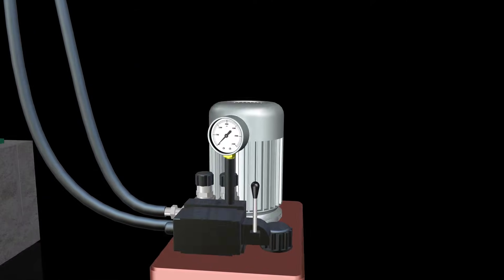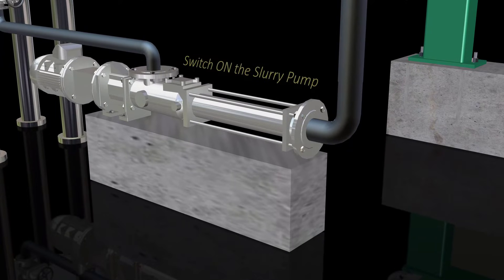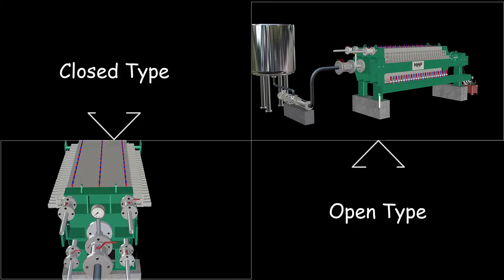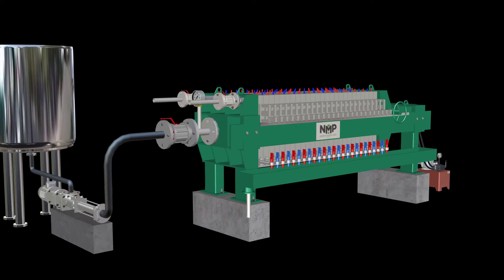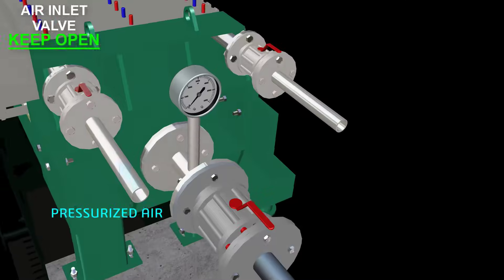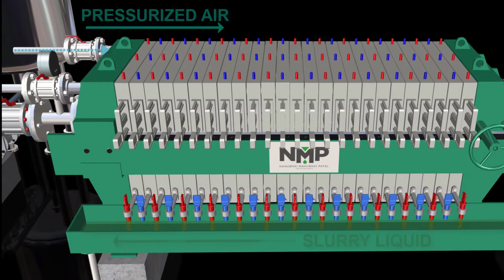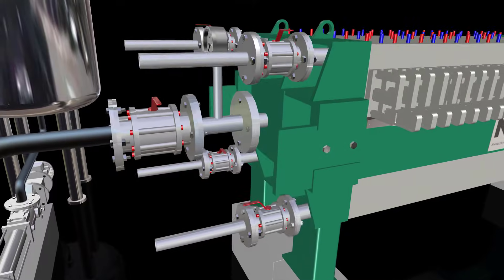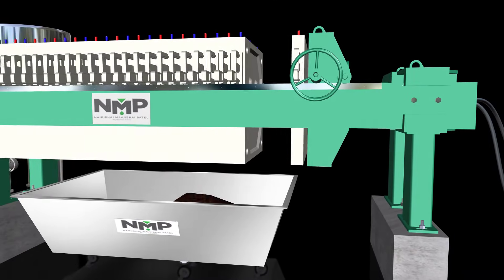How does Filter Press Work? - 3D Animation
We, M/s Nanubhai Mavjibhai Patel are manufacturer of Filter Press Machines in numerous types, sizes and dimensions include manual, mechanical, hydraulic, automatically program controlled fast–open membrane, automatic washing and automatic filter plate shifting. We are modern high-tech company, specialized in manufacture and worldwide sale of Filter Press based in Gujarat, India. We Provide Component service (from consulting, to the handling, up to maintenance). We have 43 years of experience in filter press manufacturing and have expertise and filtration solutions for various applications. We are committed to serve our customers with the best quality of products.

Company Address,
M/s Nanubhai Mavjibhai Patel
Near Railway Crossing, Chimodia Naka,
Bilimora - 396321, Dist - Navsari,
Gujarat, India